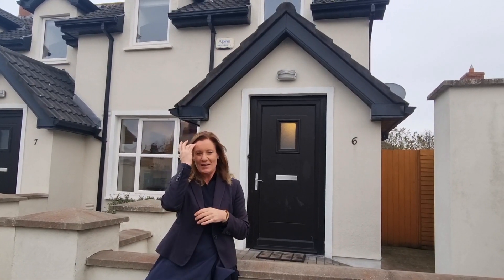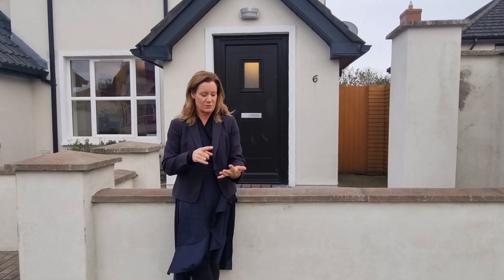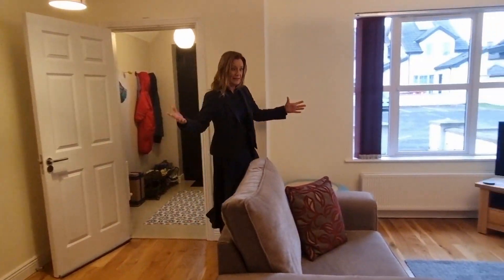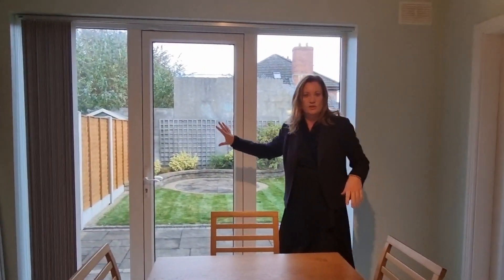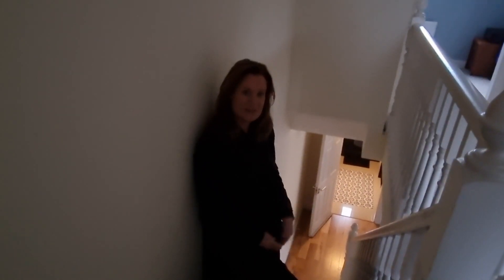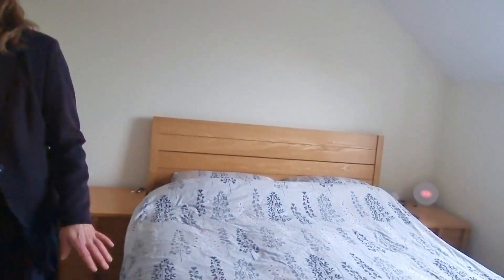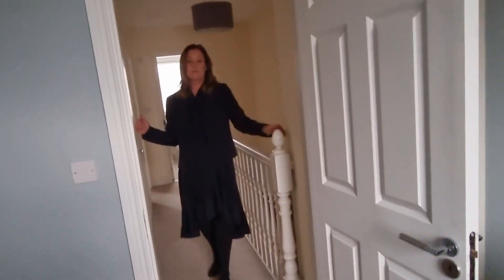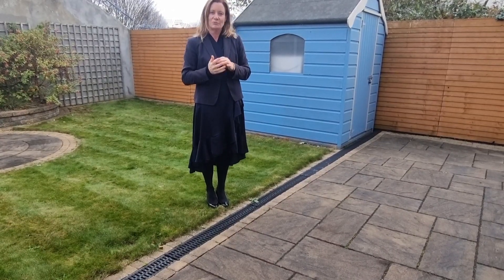6 St Esra Close, Dublin 5 - SOLD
Three bed, three bath stunning semi-detached property. Peacefully tucked away in amazingly quiet but impressively convenient location.
kmproperty.ie